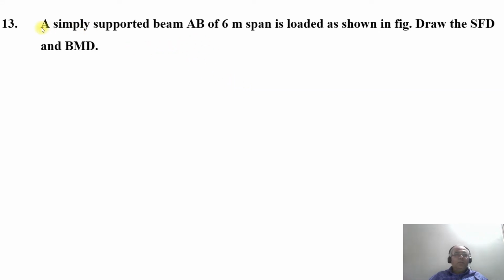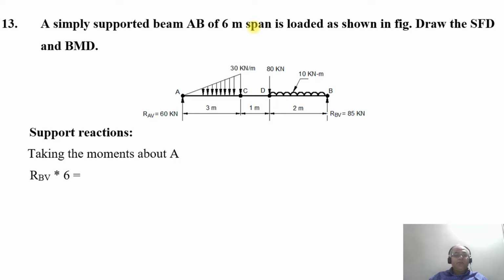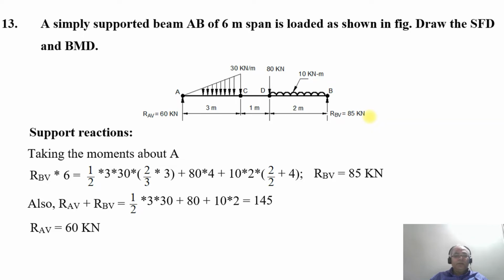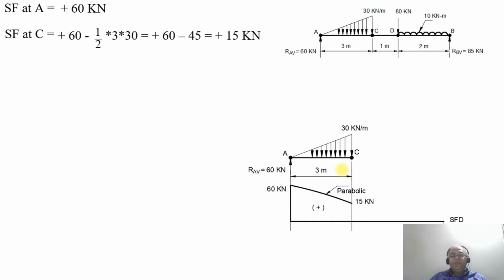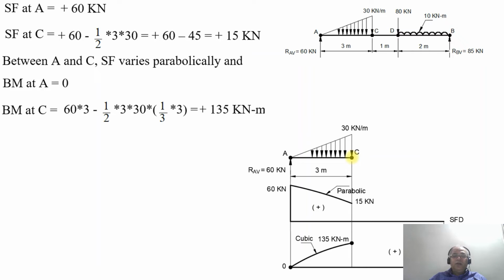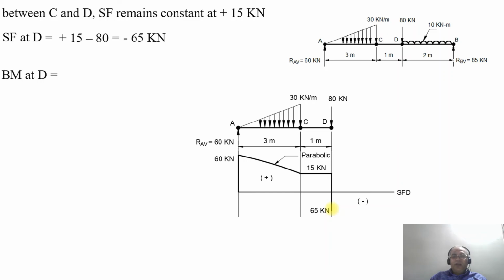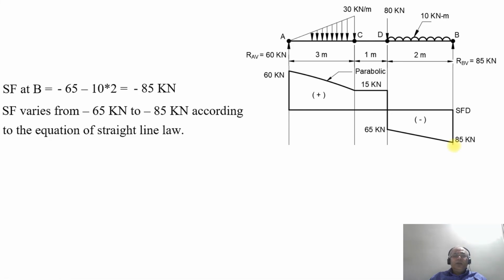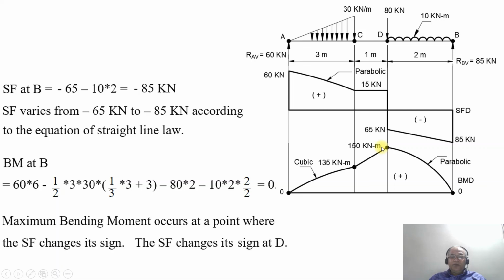13 BEAM PB 13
Simply Supported Beam with UVL, Point load and UDL.